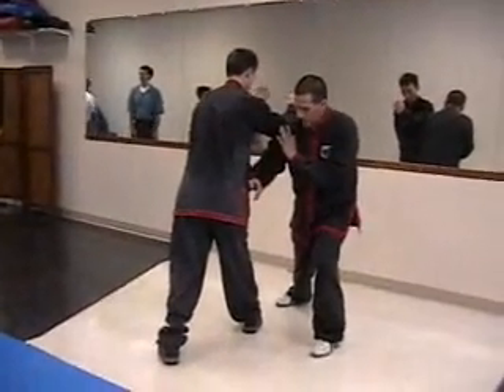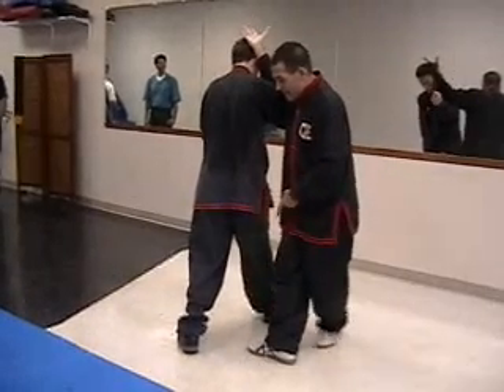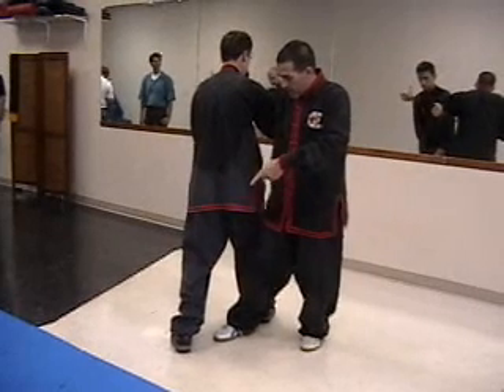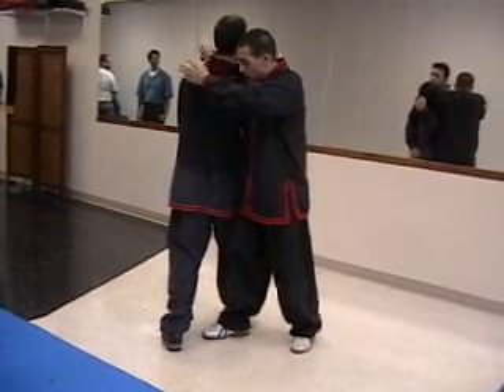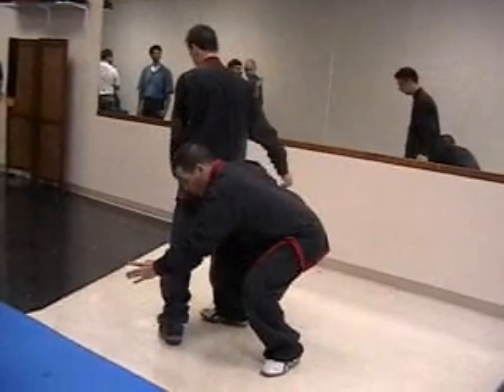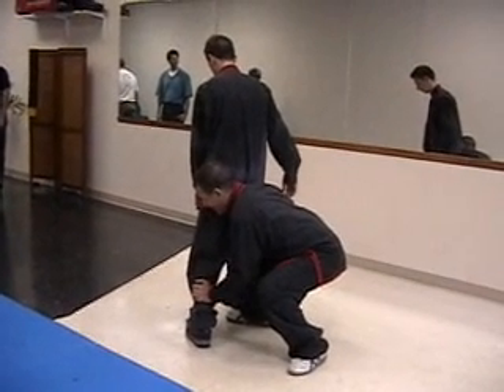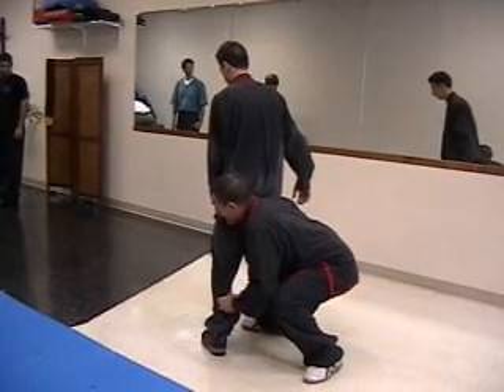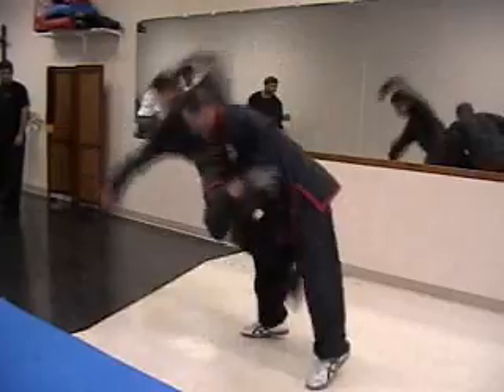NMS Tampa Workshop DVD preview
NMS DVD preview of a seminar in tampa florida showing strategic stepping crossing and throwing